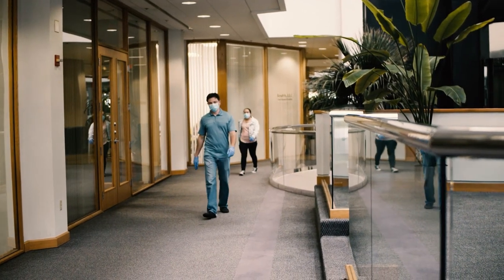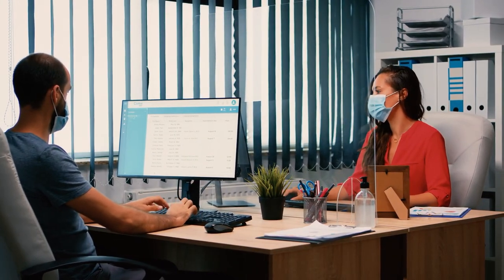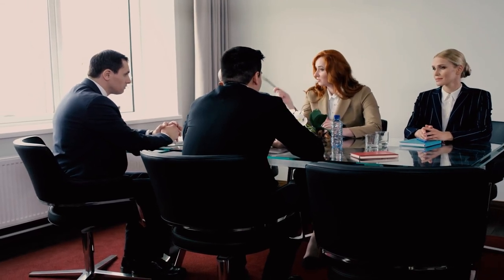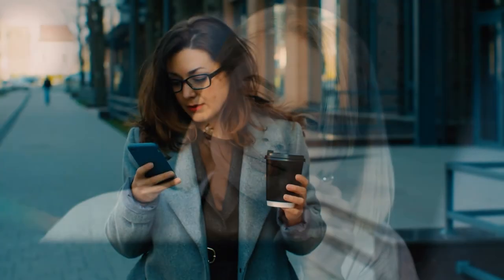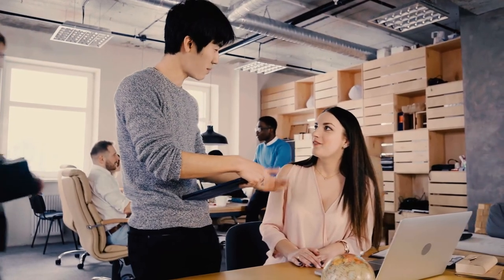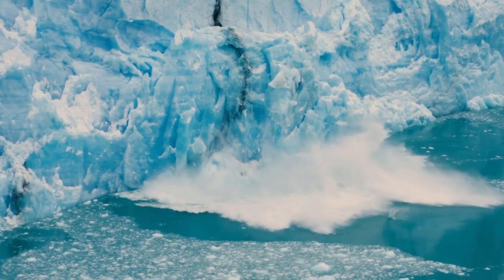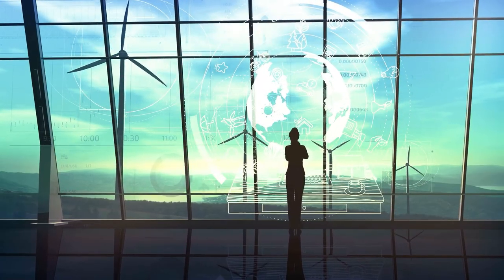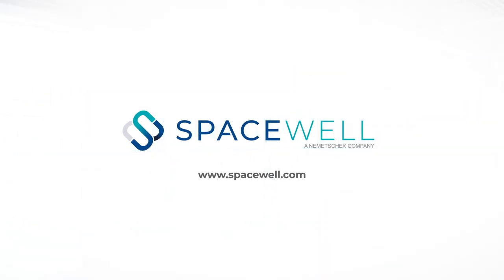Making the Post-Pandemic Office Work: Spacewell Educational Documentary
In this video, Spacewell and Cushman & Wakefield discuss how technology and data are facilitating the return to the office. And how to use that data to create flexible, resilient, and sustainable workplaces.